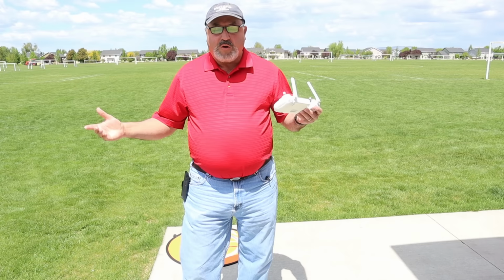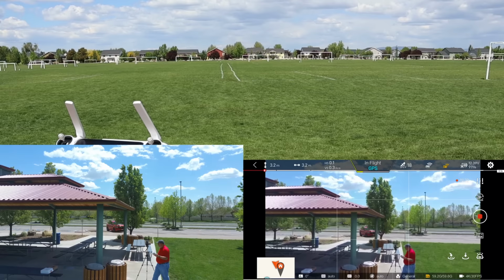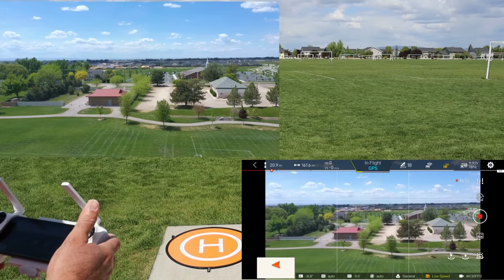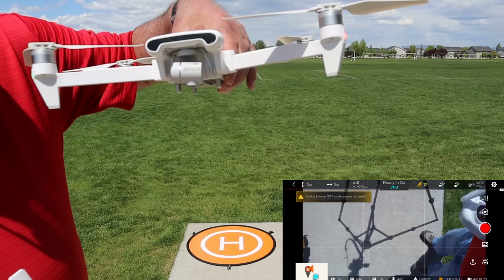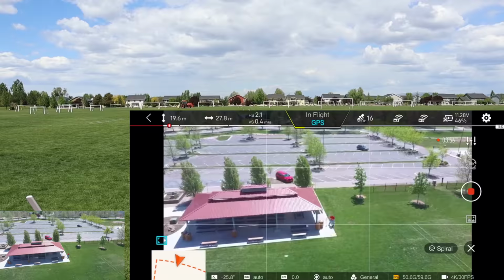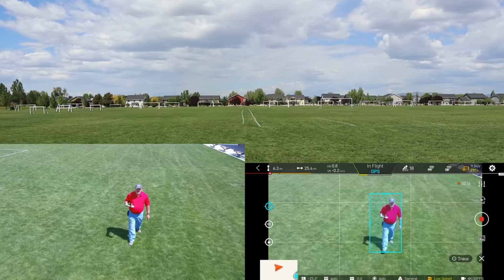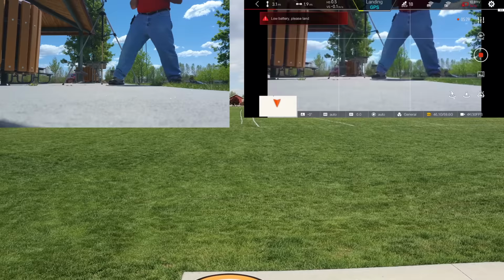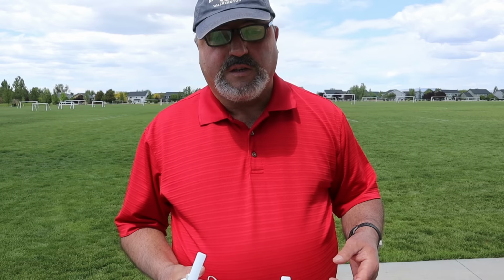Fimi X8 SE Successful 2nd Flight!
Hey the 2nd time is a charm.  I had a great flight with the Fimi X8 SE!  Other than a little bit of movement up and down on a windy day, and some minor horizon issues, the quad performed exemplary.